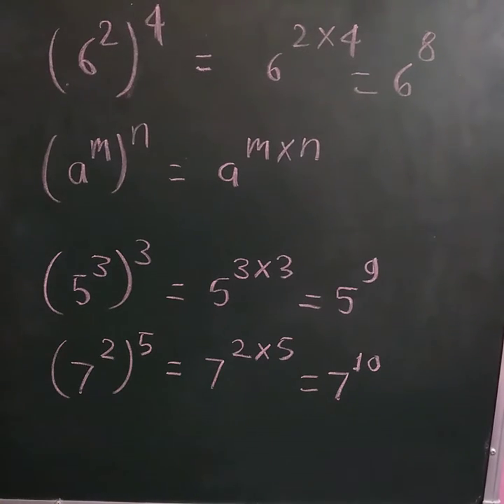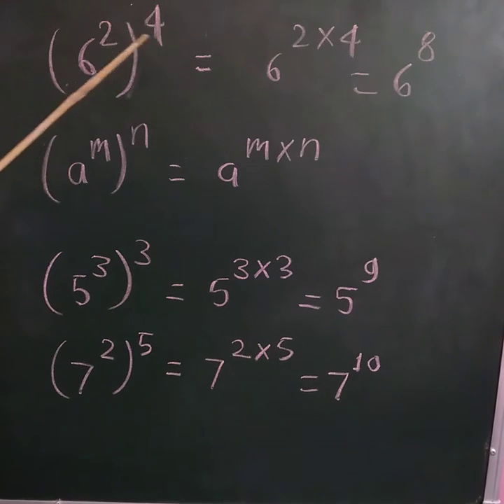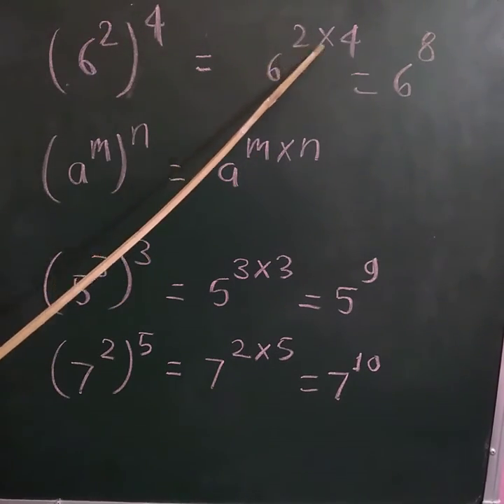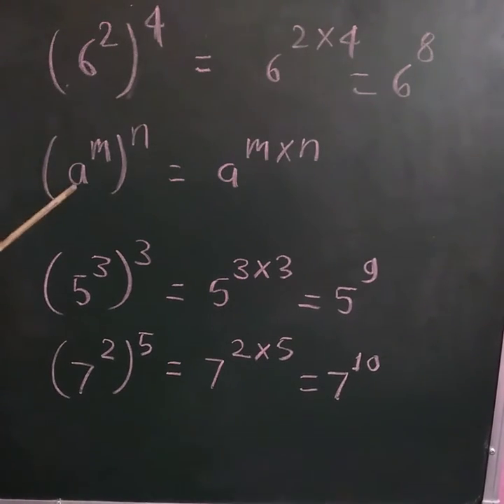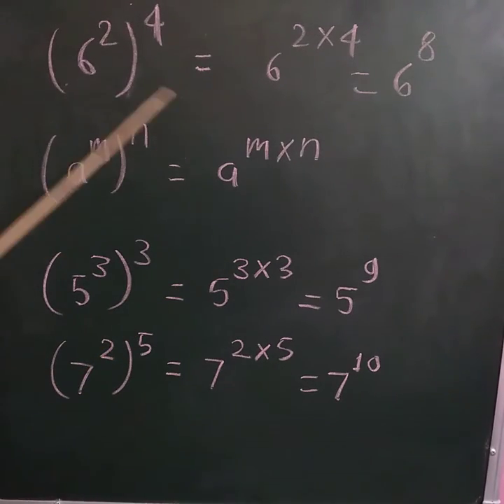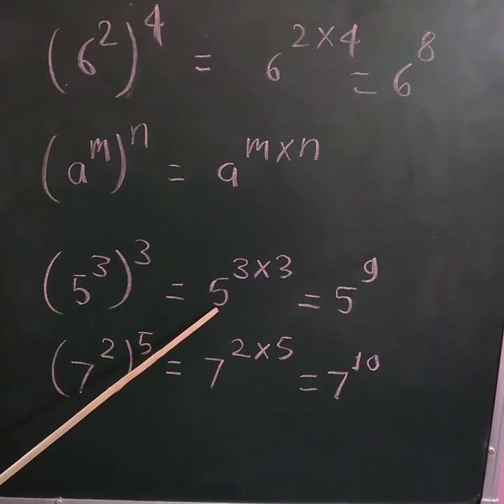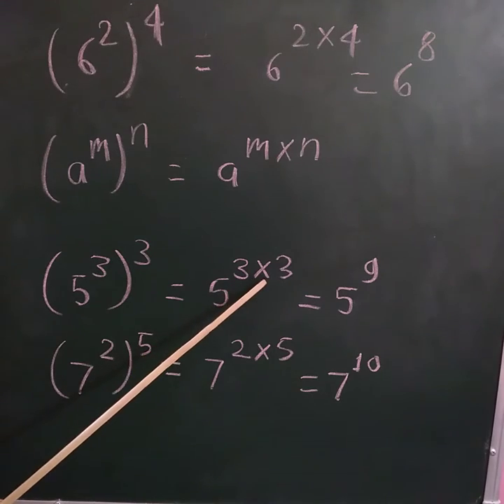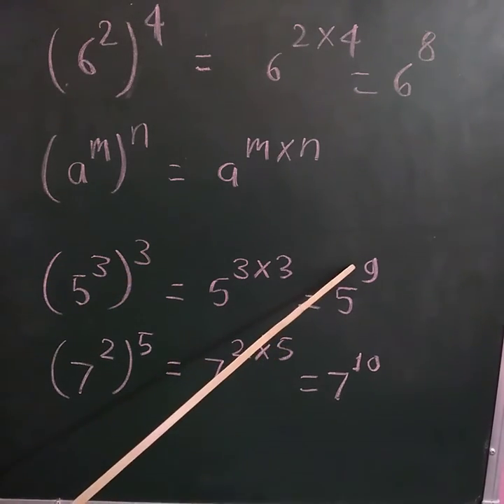Power and Exponent Part 4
solved examples on power and exponents